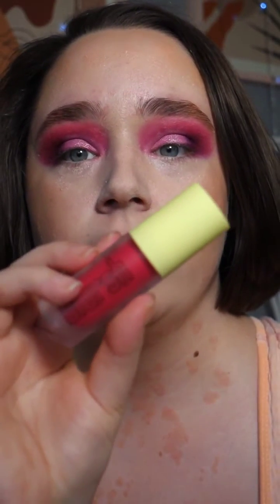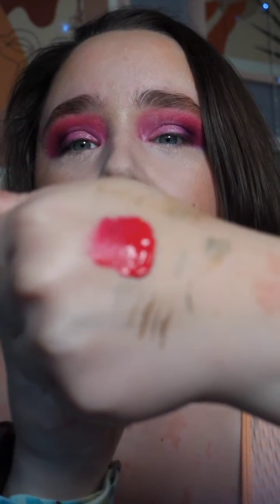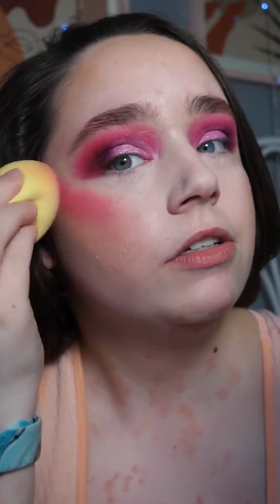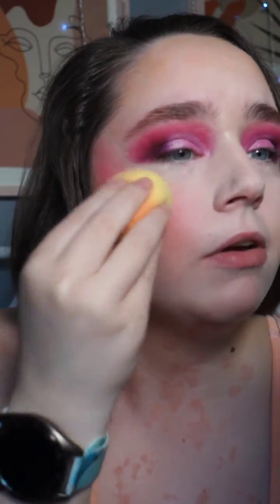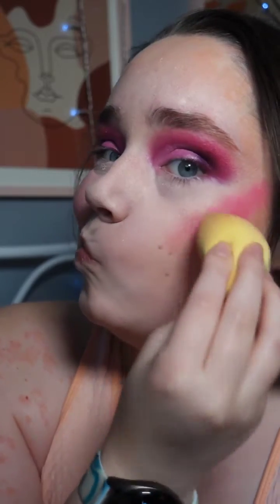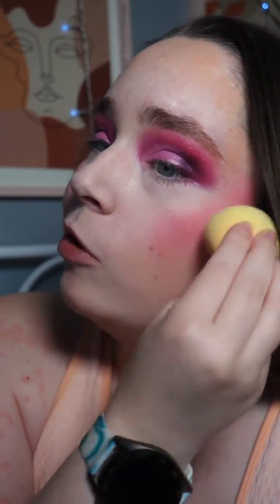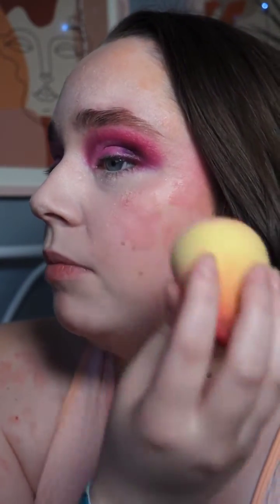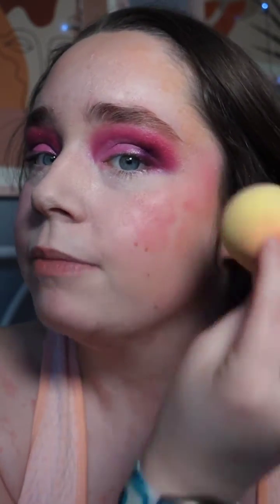Made-by-mitchell blursh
tiktok makeupbyrebeccadeborah